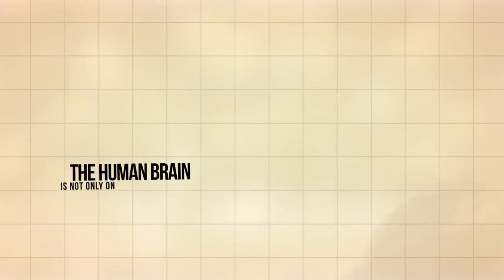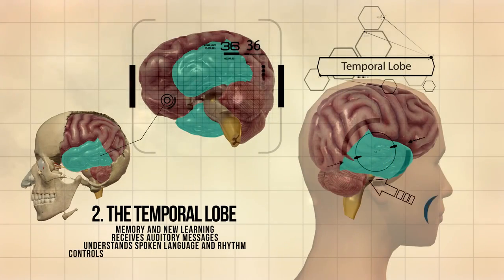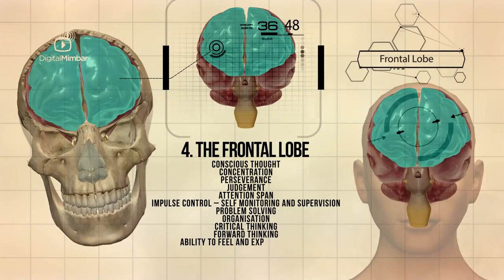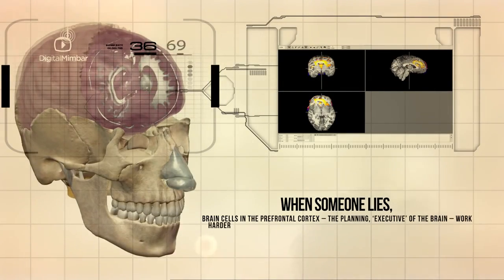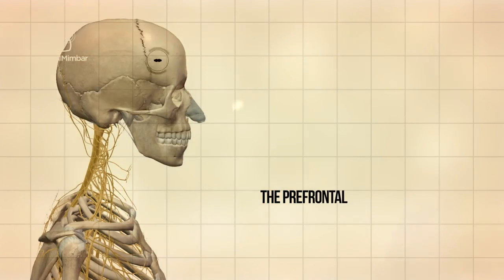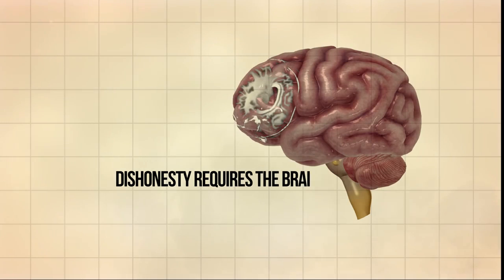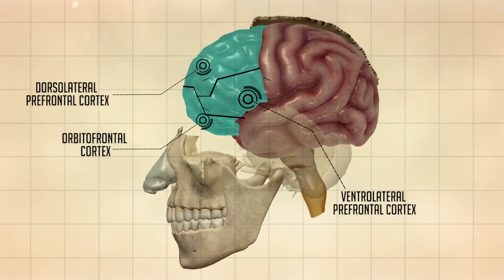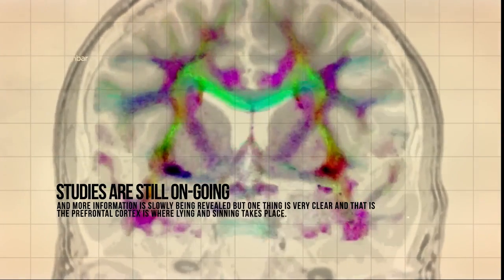Lying & Sinning - The Shocking Facts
Personal Facebook MUST SEE AND SHARE! Scientific Facts in the Qur'an - Lying & Sinning

The Qur'an is not a book of science but a book of signs, yet it contains some undeniable facts related to science.

There is an in